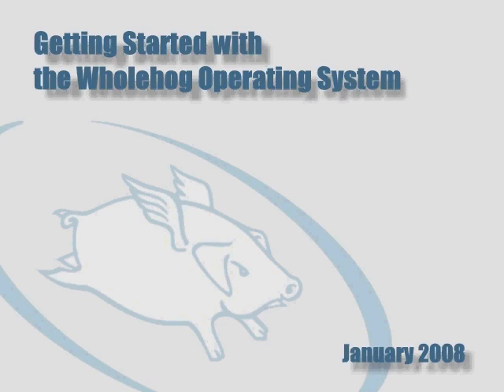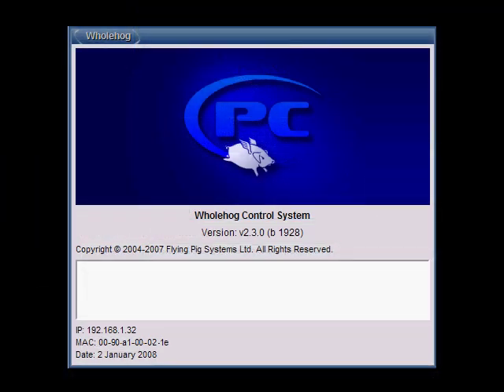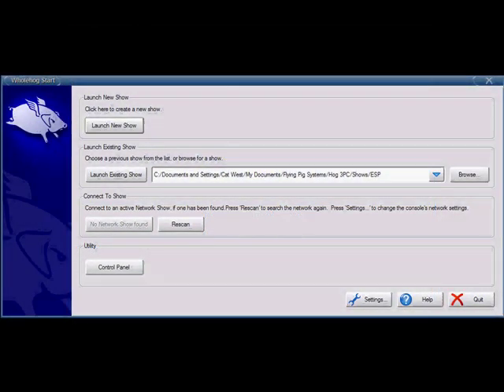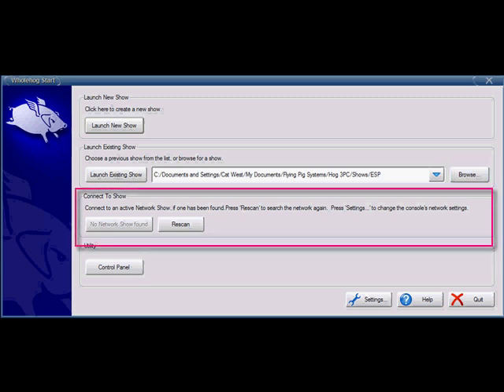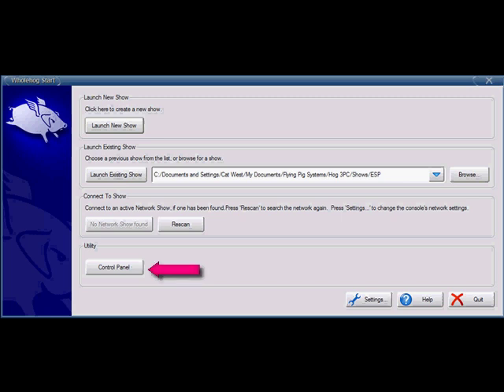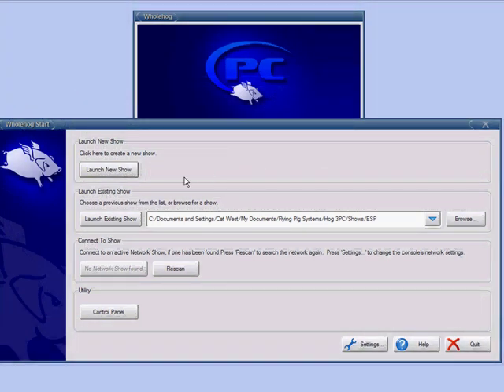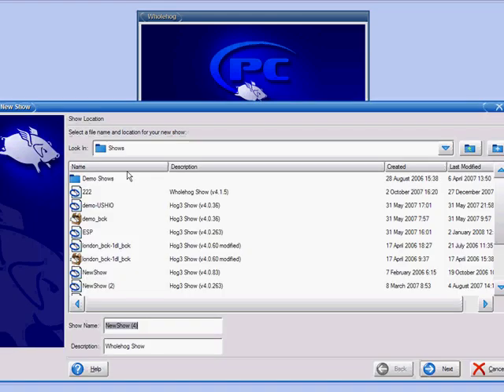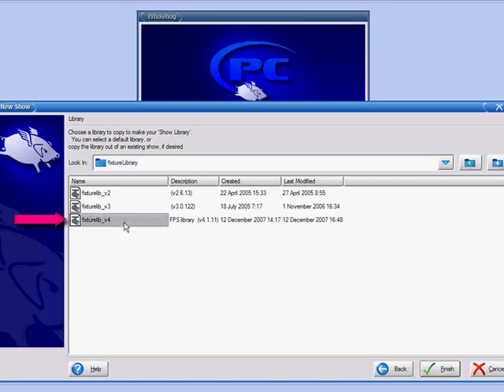Wholehog: Getting Started Part 1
For those new to the Wholehog OS (or those switching from Hog 2 to Hog 3), this video will help to get you started. Topics include launching showfiles and working with the Hog3PC application.